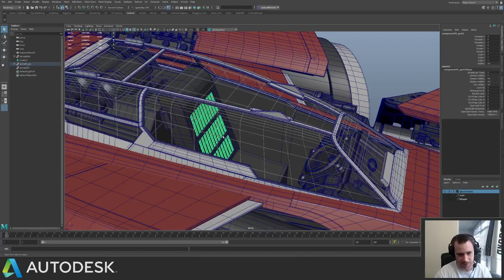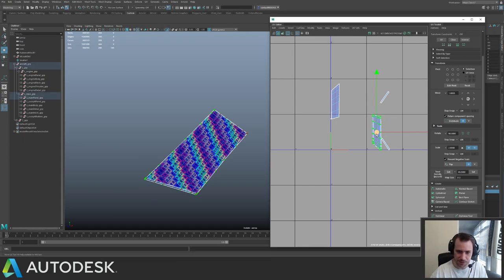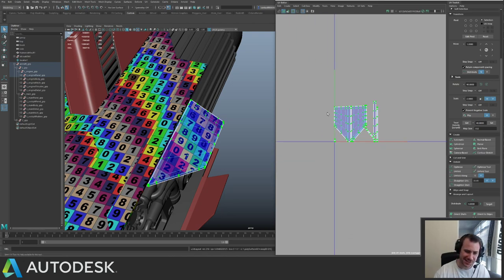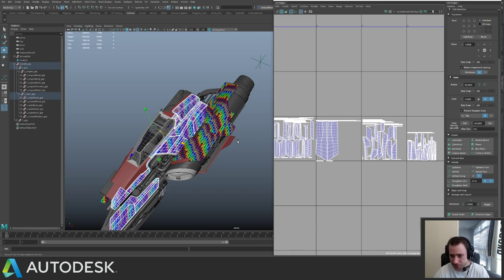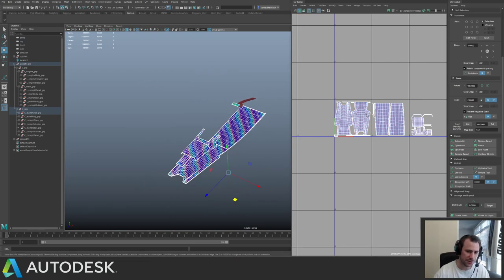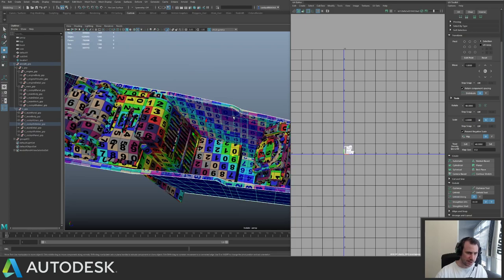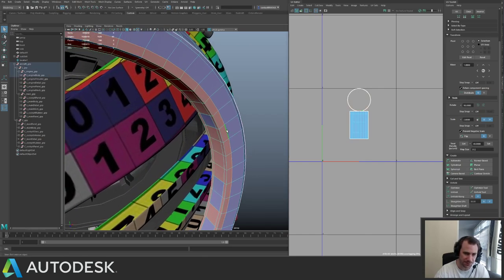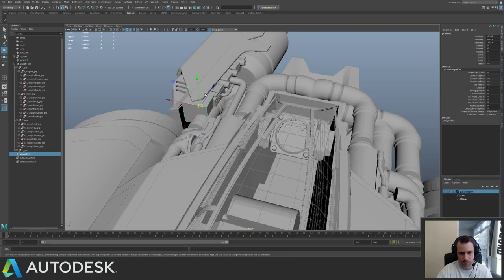Production Modelling For Film 5/10 - Sponsored By Autodesk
Fifth part of my series sponsored by Autodesk on building a production asset for film

We have very limited time so we will be choosing our battles of where to focus and spend our time etc. A realistic demonstration on what it is like to work in the film industry on a tight deadline.

The streams will be Saturdays 12pm PT and Wednesday 8pm PT for the next 5 weeks. If you miss the streams don't worry, they will all be uploaded to youtube.